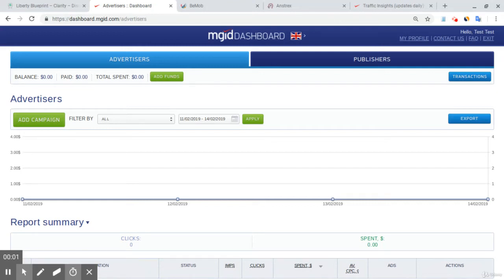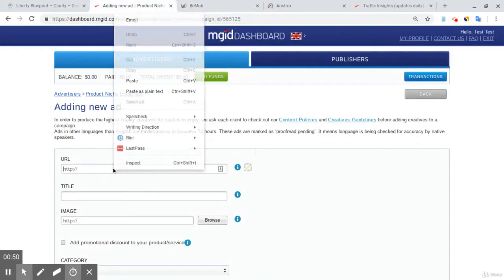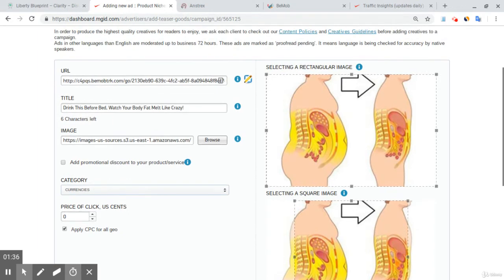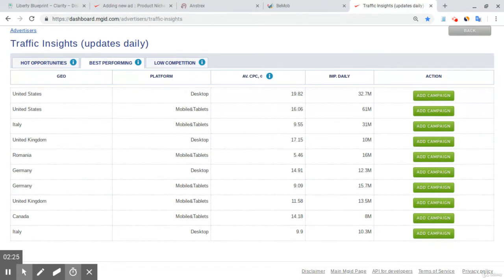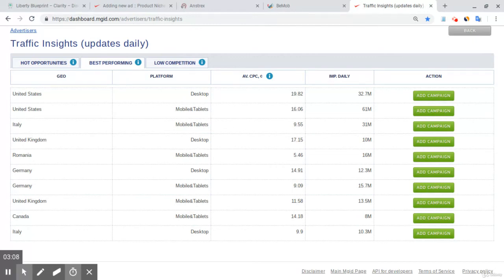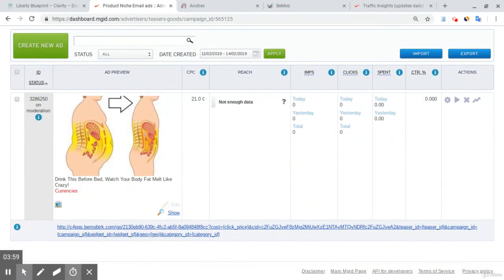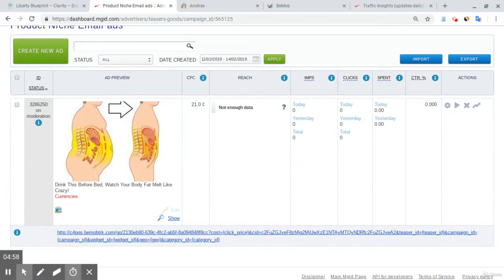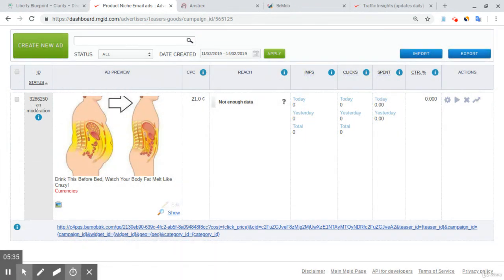CPA Marketing Secrets 2 How To Setup Campaign Creatives, Tracking URLs, And Bids